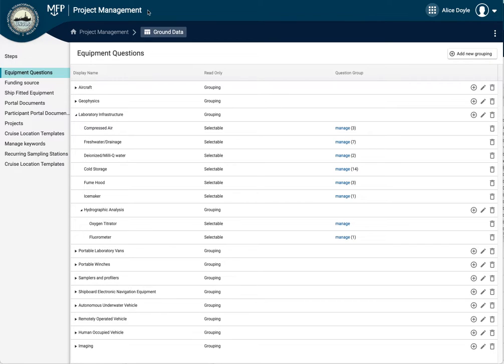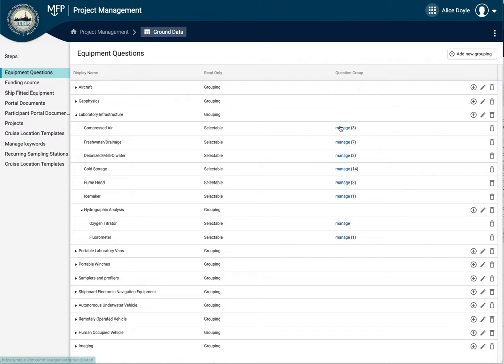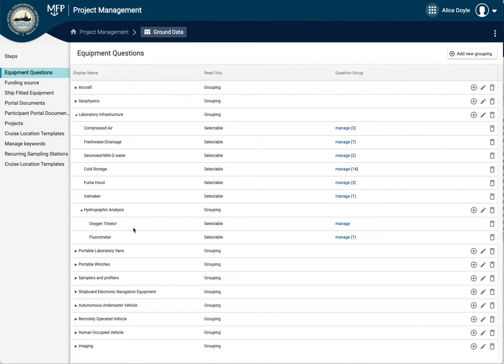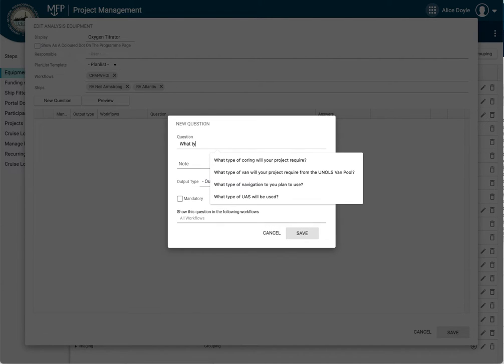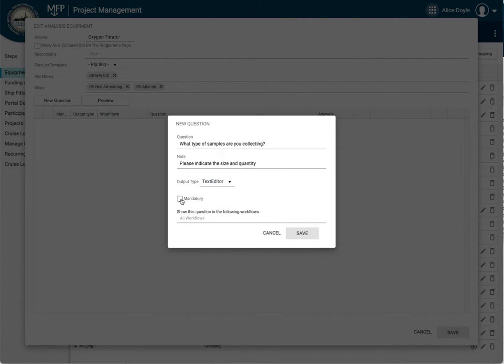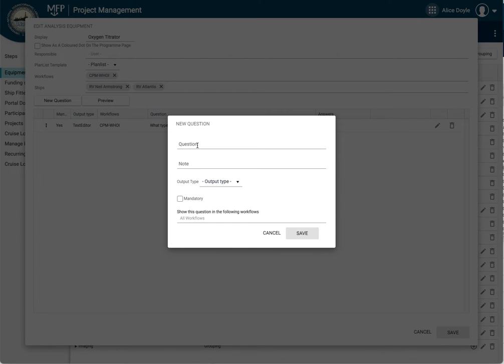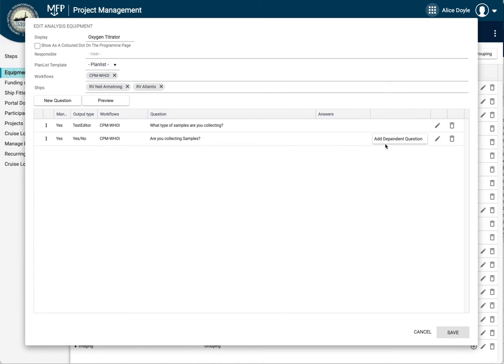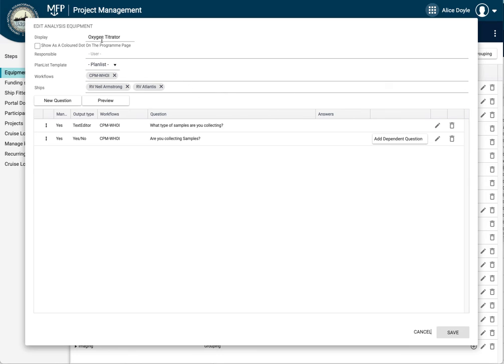Adding Equipment Questions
This video shows the user how to add questions associated with their equipment.